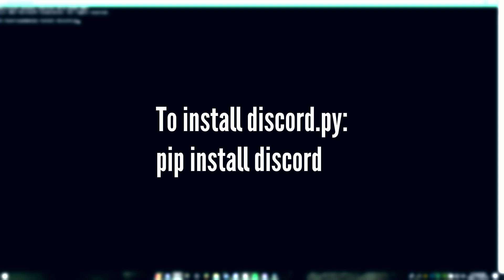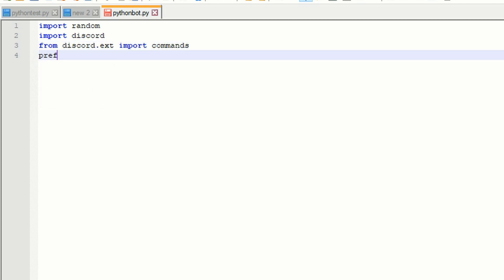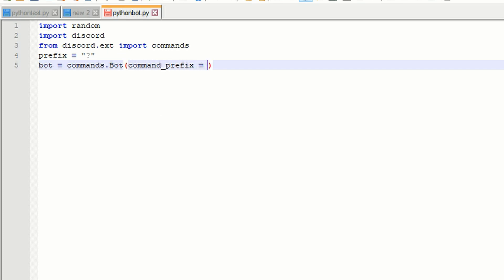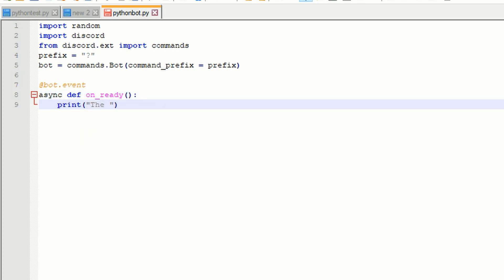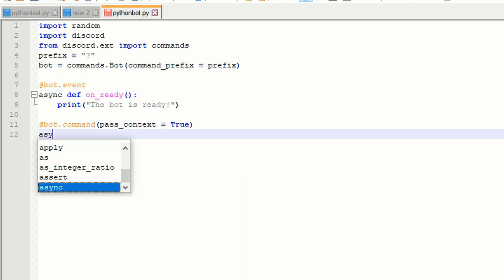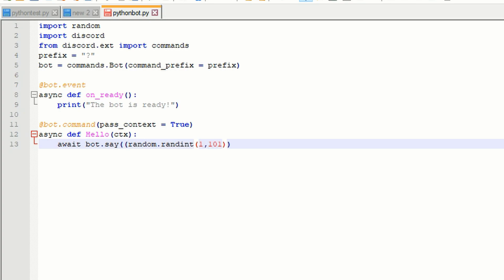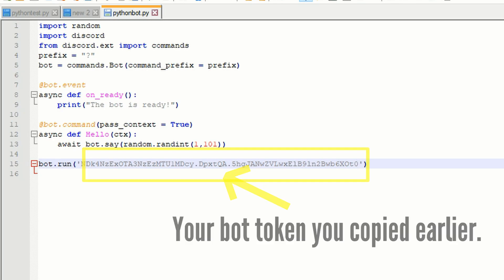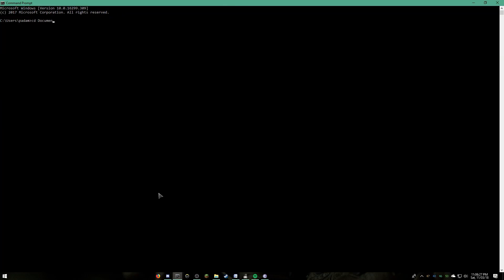How to Make a Random Number Generator Discord Bot in Python 2018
Install discord.py: pip install discord
Today I'm going to show you how to make a random number generator discord bot in python.